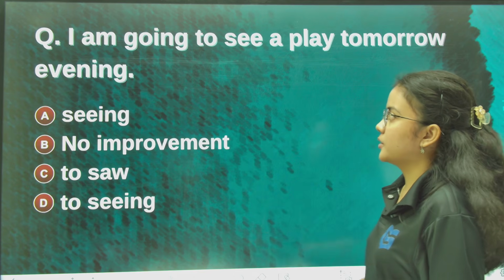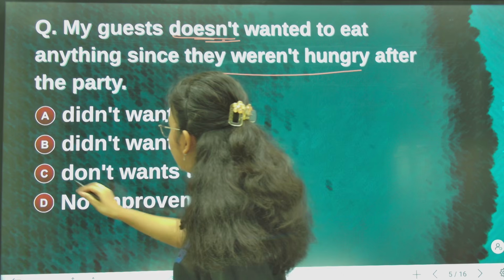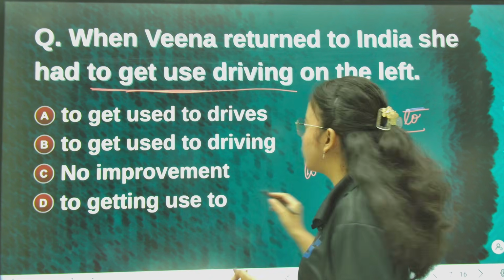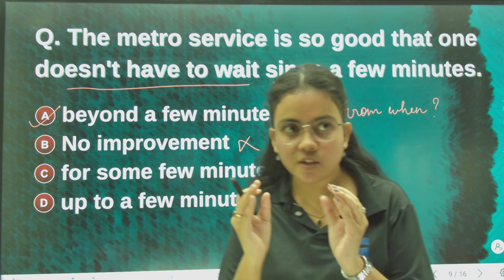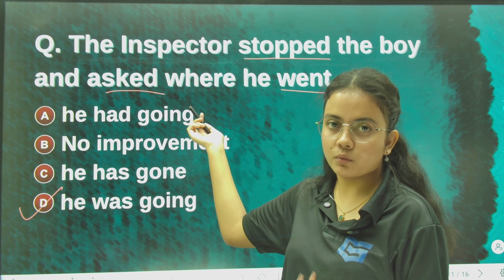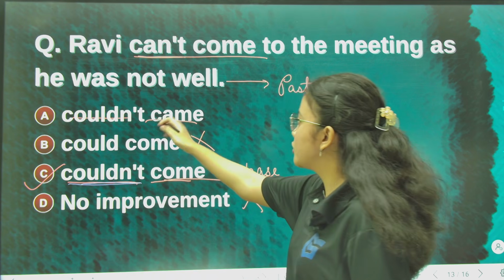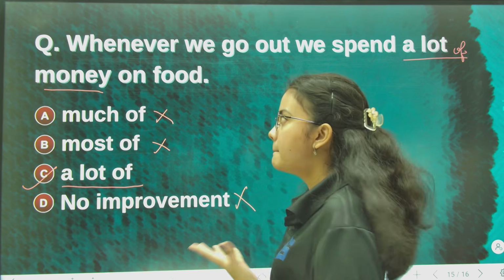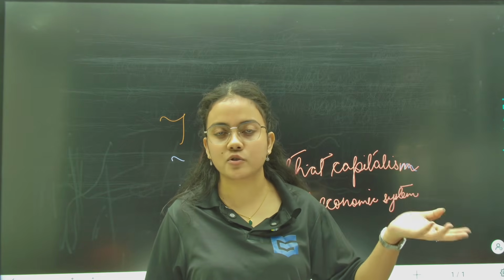Error Detection PART 2 | GT PGT ADRE ASSAM POLICE ASSAM FOREST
ERROR DETECTION GT PGT ADRE ASSAM POLICE ASSAM FOREST

✅ *General Studies Foundation Course (অসমীয়া আৰু ইংৰাজী দুয়োটা মাধ্যমত):*

✅ *An Introduction to Assam General Knowledge 😍 Assam and its people | অসমৰ সাধাৰণ জ্ঞান*

In this video, we are discussing important MCQ questions on Indian Geography (ভাৰতৰ ভূগোল) for ADRE, Assam Police, SSC & Other Assam Competitive Exams.

Join us

About us:-
আমি সকলোৱে জানো বা উপলব্ধি কৰোঁ যে চিন্তা সদায় মাতৃভাষাৰ মাধ্যমতহে বেছি ফলপ্ৰসূ হয়। সেয়েহে আমি আমাৰ মাতৃভাষাৰ মাধ্যমতে সকলোৰে সহায় হোৱাকৈ বিভিন্ন প্ৰতিযোগিতামূলক পৰীক্ষাৰ  বিষয়সমূহ এই Channel টোত আলোচনা কৰিম।

আপোনালোকৰ সহায়-সহযোগিতা আৰু গঠনমূলক পৰামৰ্শই আমাক সদায় উৎসাহিত কৰিব. .. ধন্যবাদ।